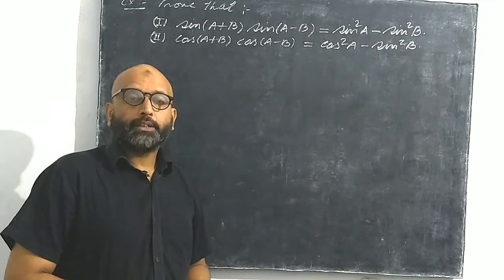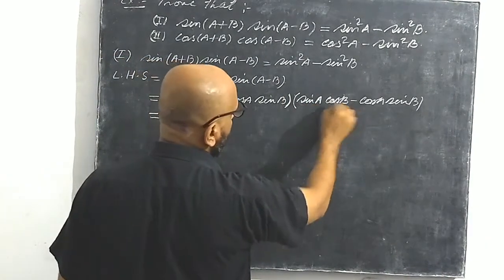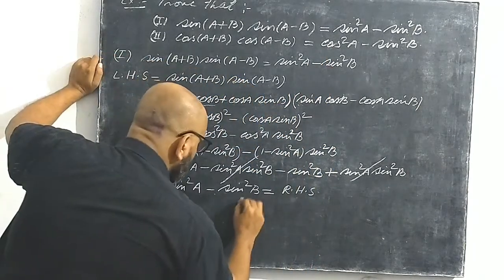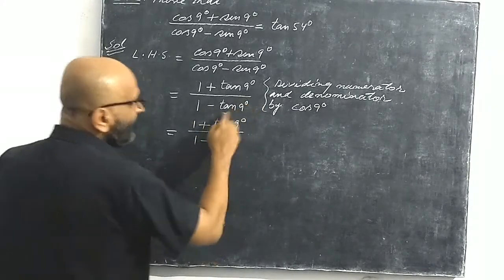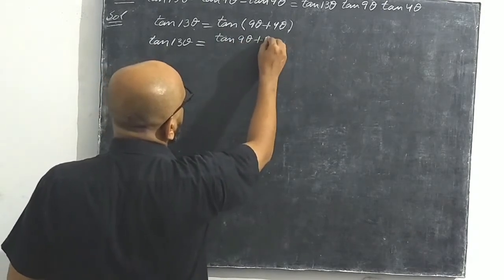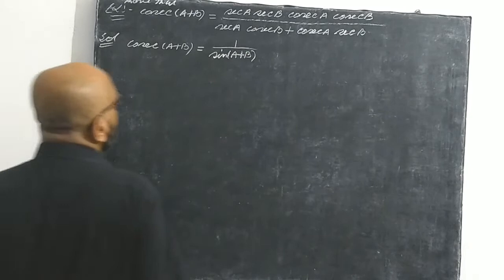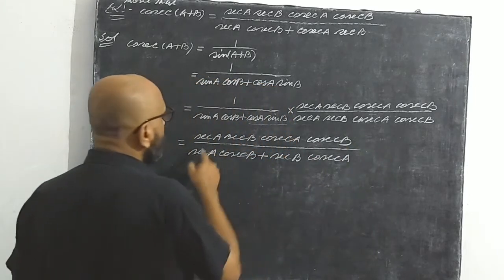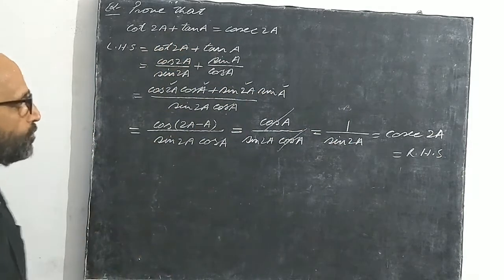Trigonometry | Part 2 | CBSE Maths Class 11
In this video I have explained the solutions of some of the sums based on formulae
tan(A+B) = (tanA + tanB) / (1 - tanA tanB)